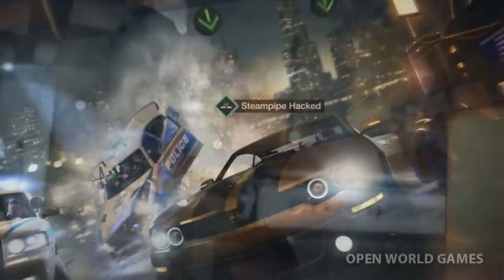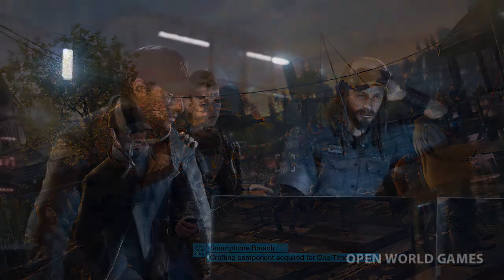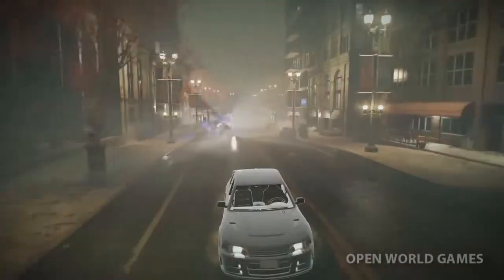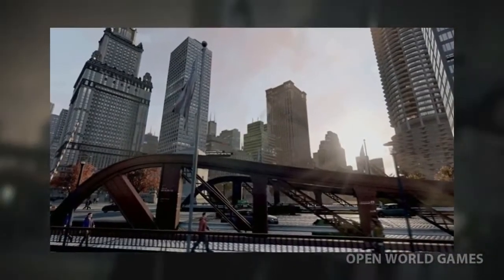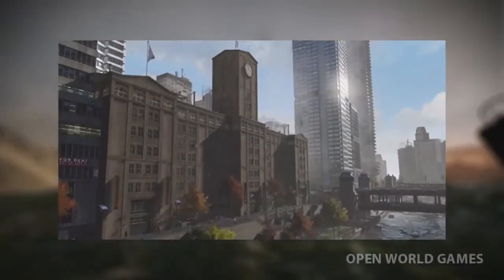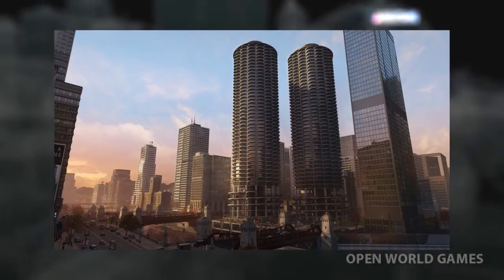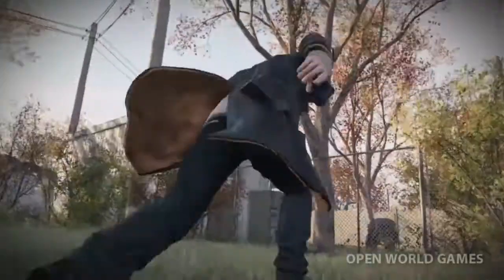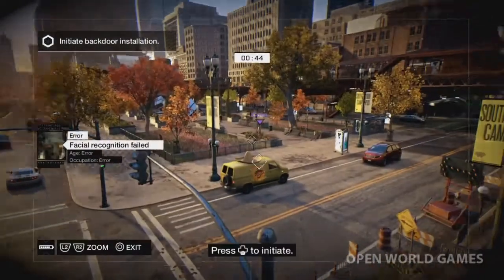Watch Dogs Multiplayer Gameplay 2